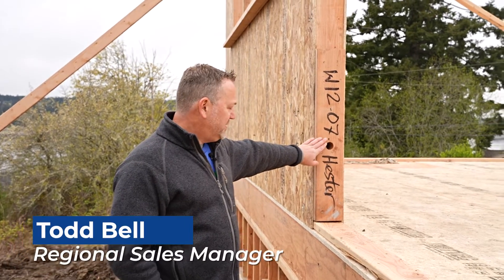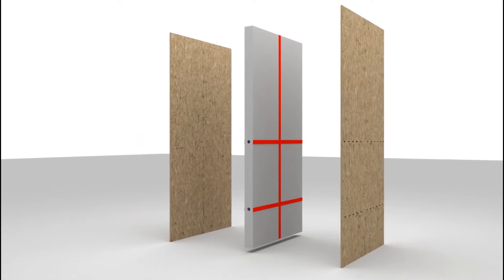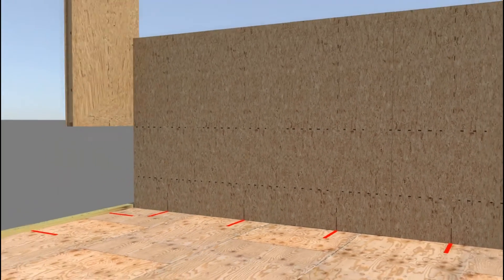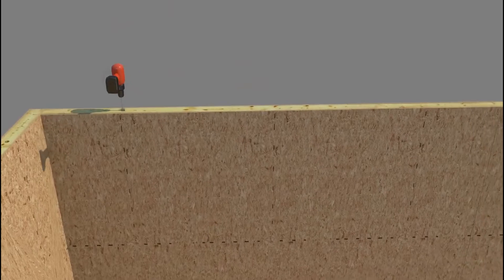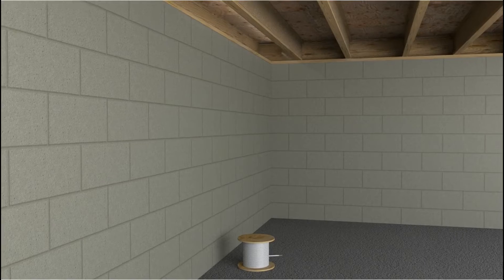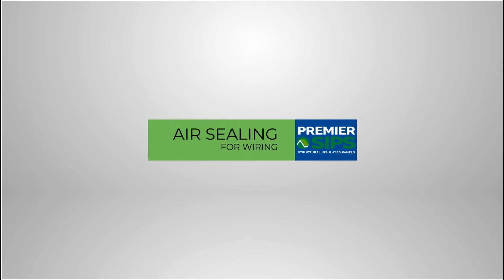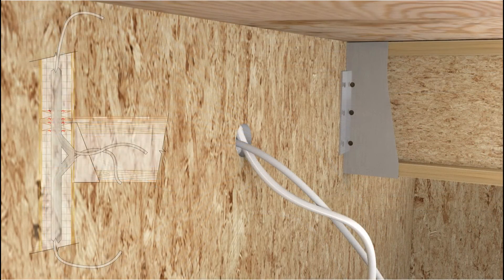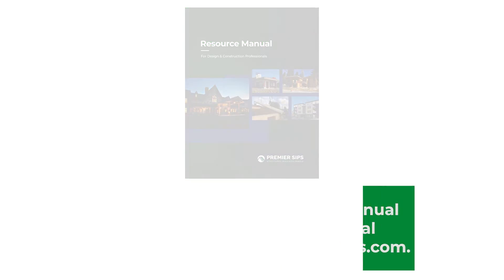SIPs Jobsite Install Video #7: Electrical in a SIP Structure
Electrical installation in a SIP structure is easier than most can imagine. Chases are predrilled in the factory and can be drilled prior to production in virtually any location. This eliminates the need for excessive drilling onsite through studs/lumber (potentially sacrificing structurally integrity), and installing conduit through walls, floors and roof civilities. See how easy it is for electricians to pull wire through SIP structures in our installation video here.